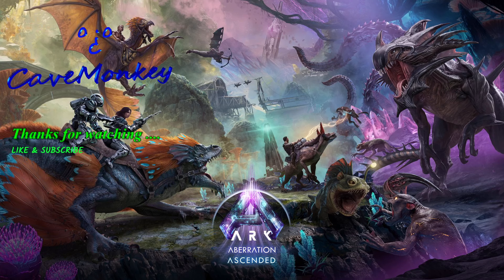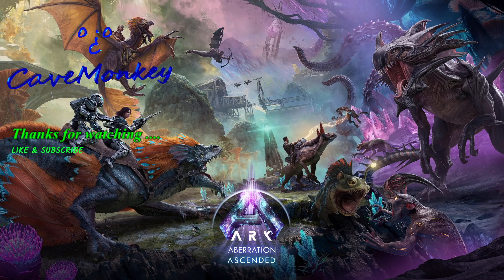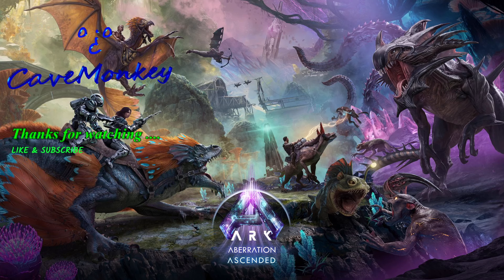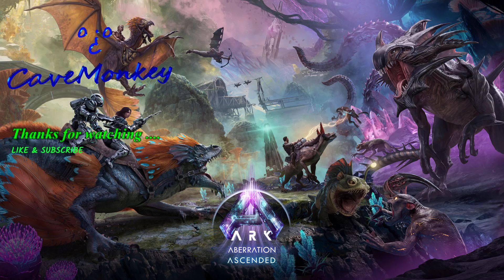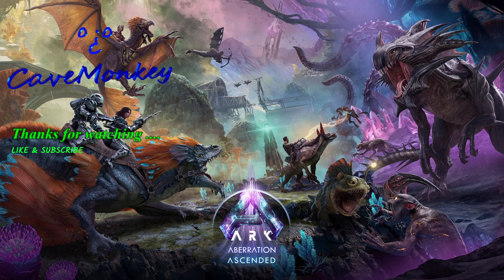Aberration Alpha Reaper w/ Zeppelin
Using the Zeppelin to bring the Alpha Reaper in range of turrets
Remember your light pet, keep it in range of the Alpha Reaper to increase damage

Hashs